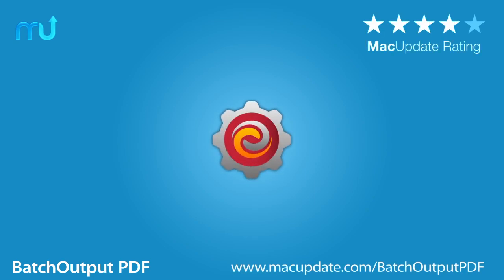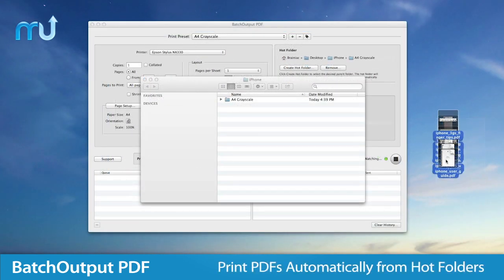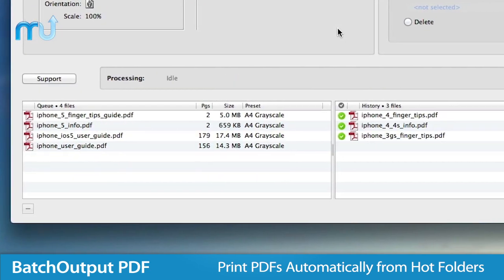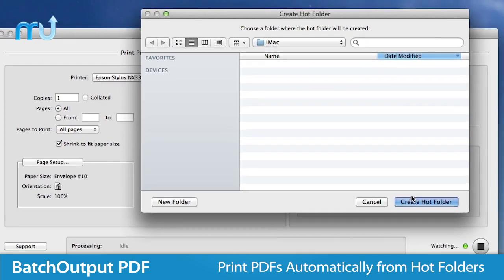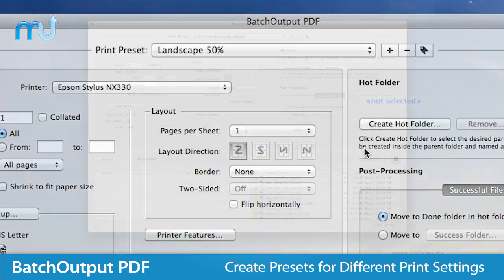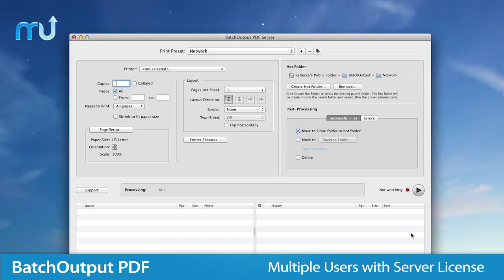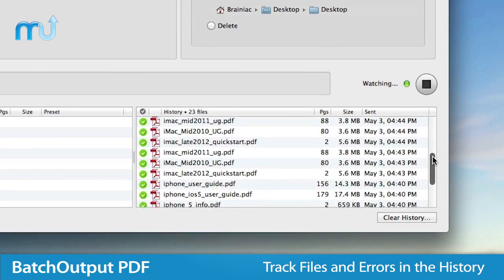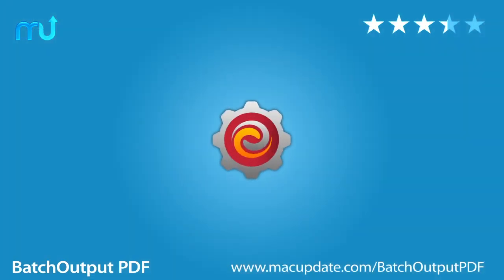BatchOutput PDF Screencast - MacUpdate Pro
BatchOutput PDF prints PDF files automatically from watched hot folders. Create hot folders for various printing settings, then just drop PDFs there, and BatchOutput PDF will do the rest for you. Keep working with other programs while BatchOutput PDF works in the background. Save time and hassle of opening and printing each PDF manually.